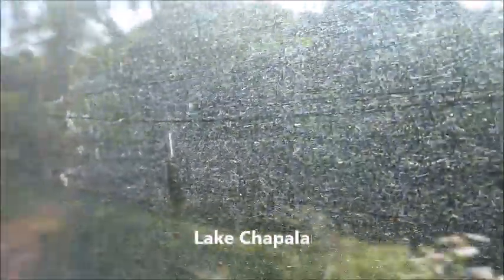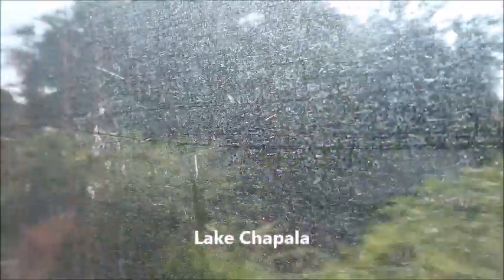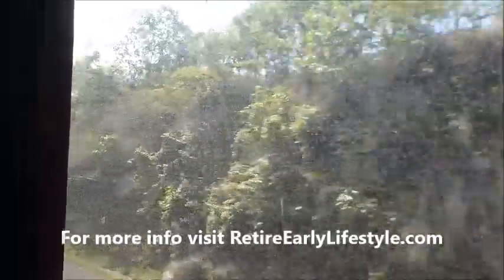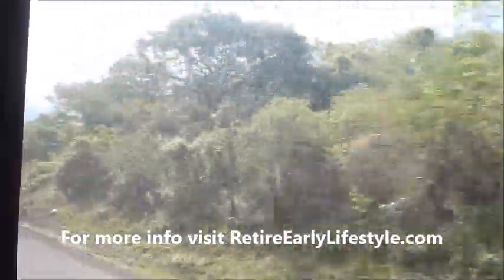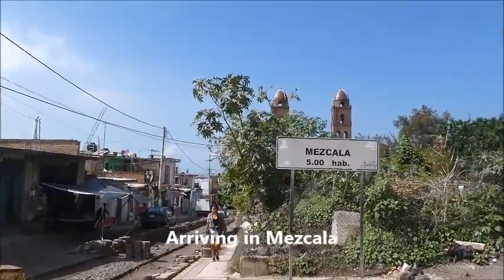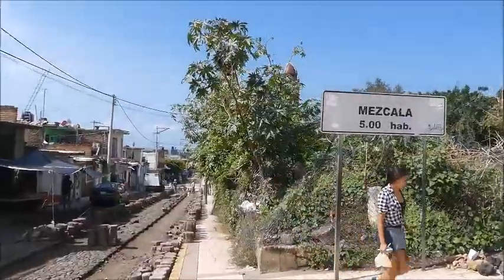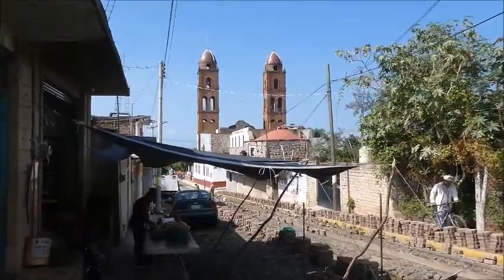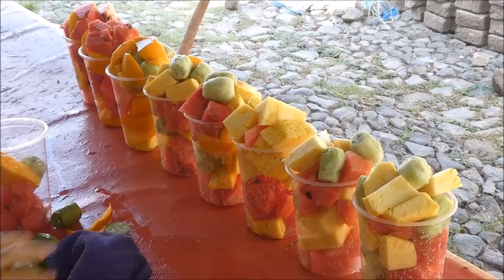Taking the Bus from Chapala to Mezcala, Mexico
Billy takes a 2nd class bus from Chapala, Mexico to the town of Mezcala. Lush green surroundings and finally, entry to the small town of Mezcala where the church bells ring loudly. For more stories and photos of Mexico,